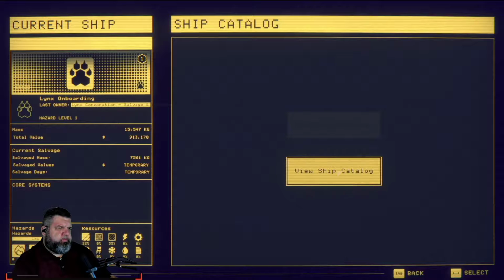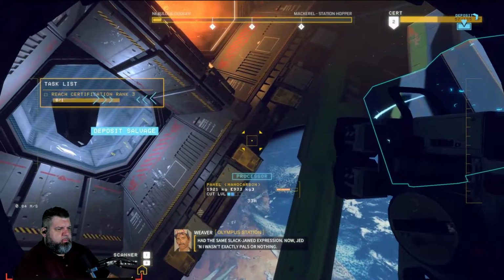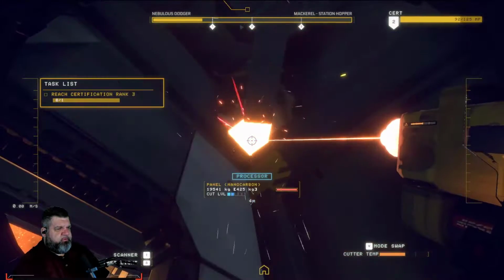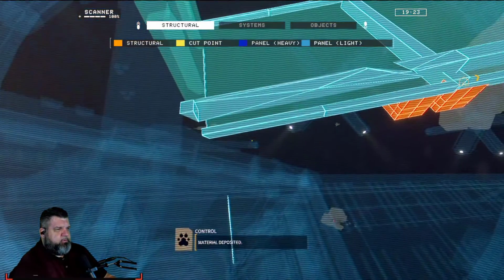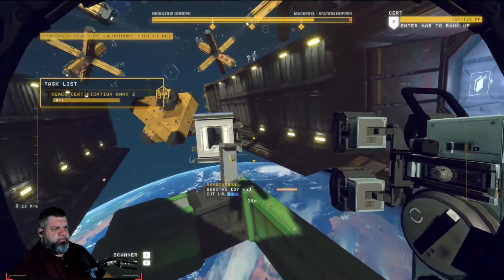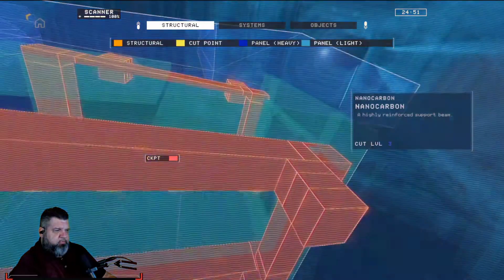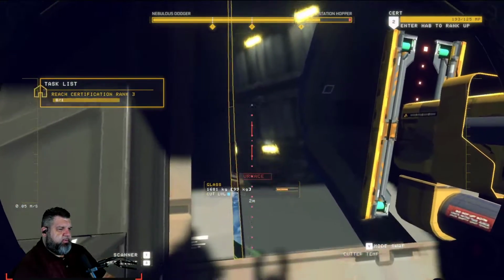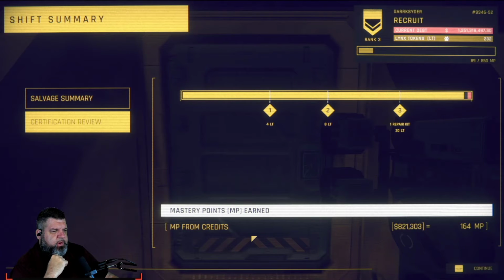Dissecting the Mackerel 💀 Hardspace: Shipbreaker 💀 Episode #2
Taking on the Mackerel - Cargo Hauler.

- I go live at 5pm MST Monday, Wednesday, and Friday!

💀 MY LINKS 💀

For updates on what I'm up to.

💀 FEATURED GAME 💀

💀 OUTRO MUSIC 💀